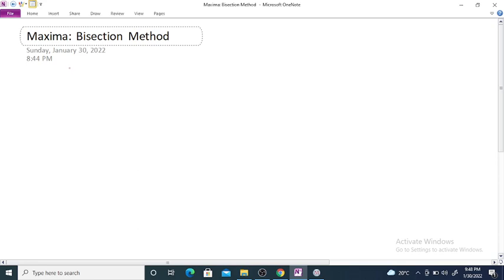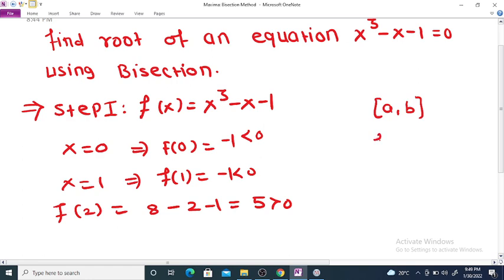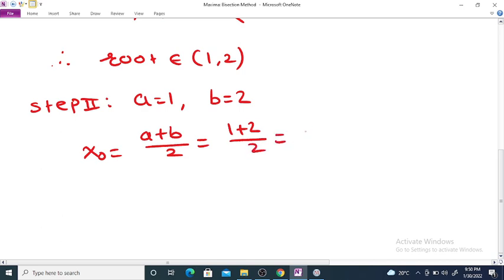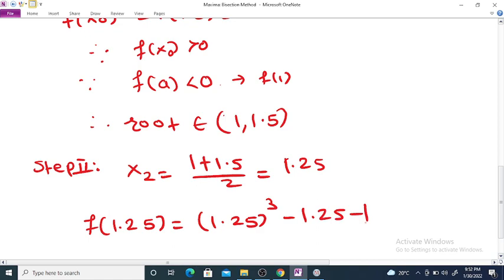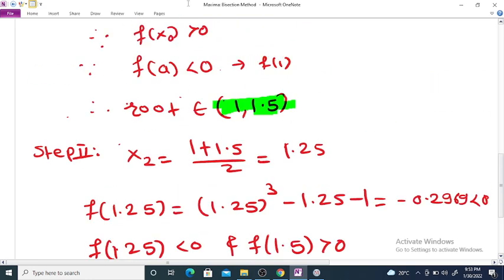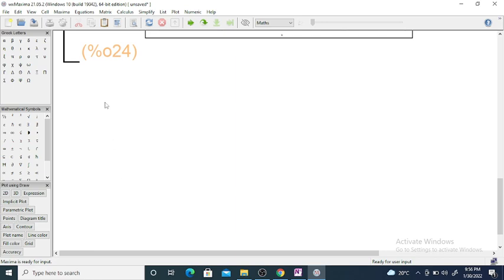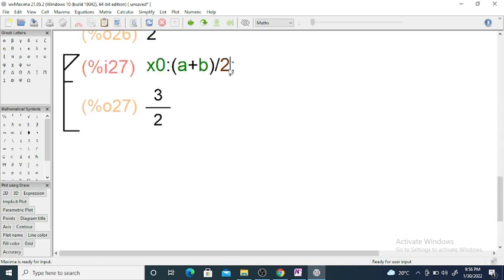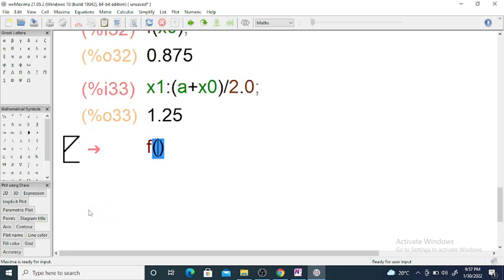Maxima : Bisection Method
Find root of an equation x^3 - x -1 = 0 using Bisection Method